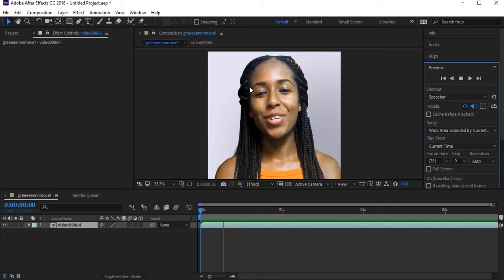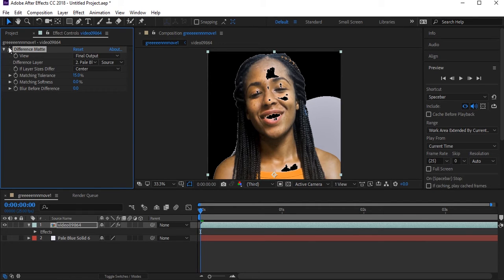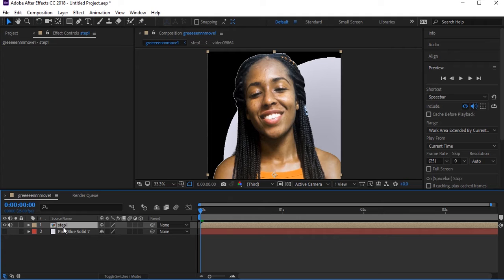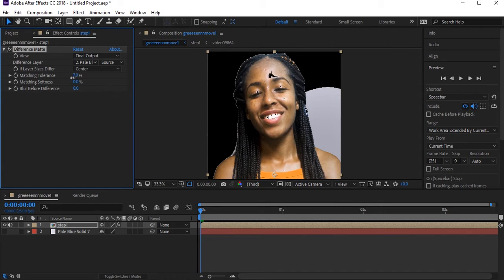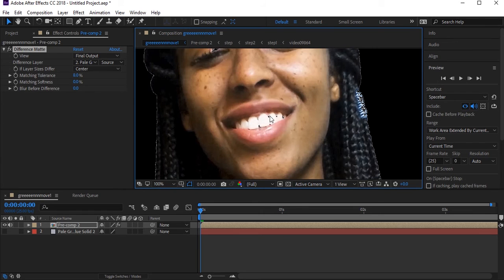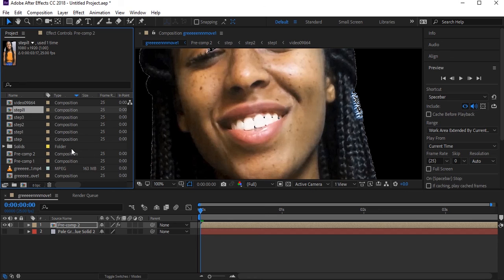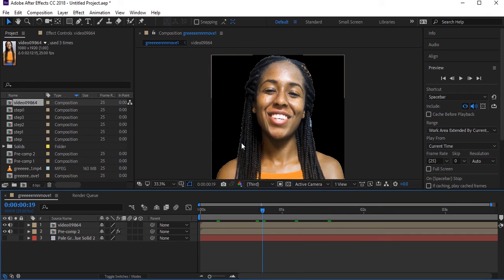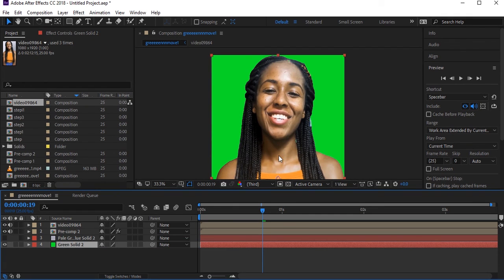how to remove white background from video after effects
if our videos have a solid white background and we want to remove in after effects then it is easy, we can remove it with the "Difference Matte" effect in after effect. these videos can be lay videos for editing for Instagram or other motion graphics, etc.

 Today we will try to learn " How to remove white background from video in after effects " with fast simple steps, so try to learn it from this tutorial.